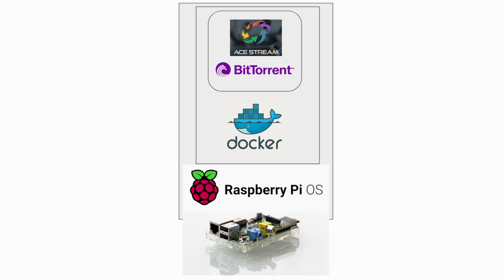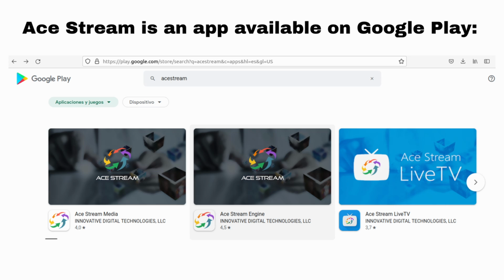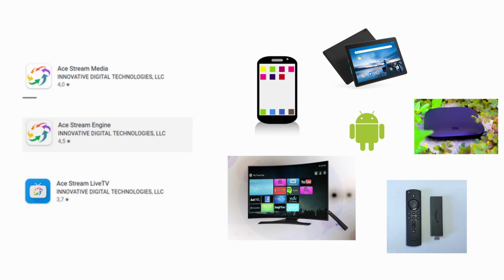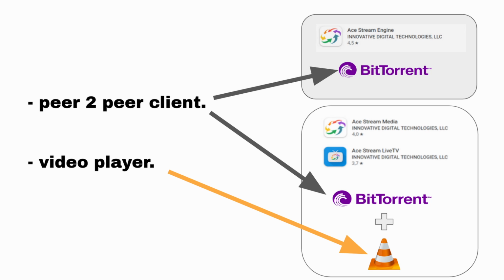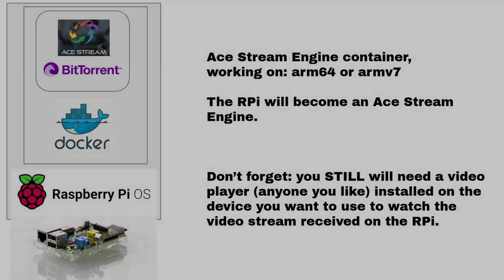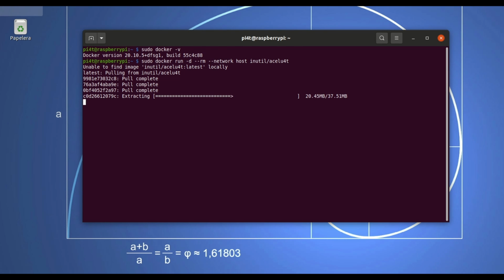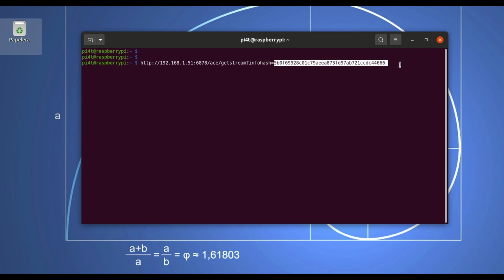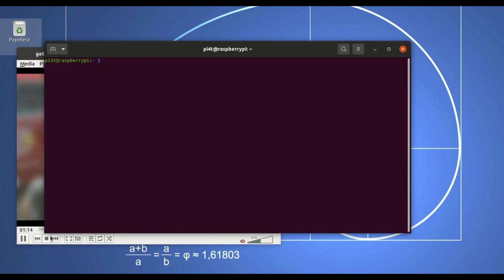HOW TO: Acestream container on Raspberry Pi - CoreELEC - LibreElec (docker for arm)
This video shows how to run an acestream container that is built to run on arm devices like: Raspberry Pi, TVBox, Mac M1,...

All these devices can run a linux based OS like: CoreElec, LibreElec, Armbian, Raspberry Pi OS,... and are able to start a docker daemon, the image presented on this video is compiled to run on this architecture.

00:00 intro
09:00 run acestream container